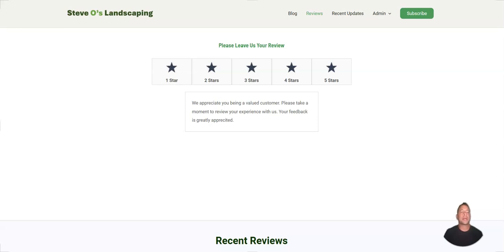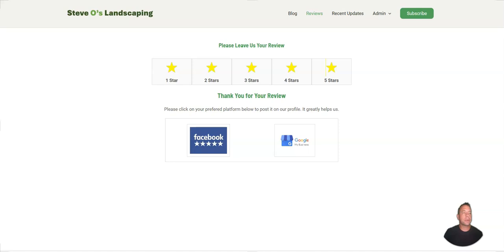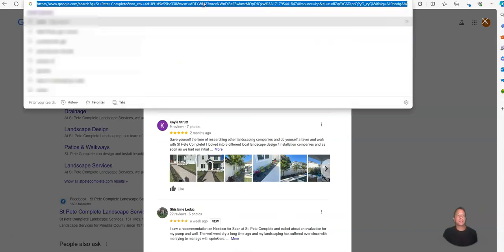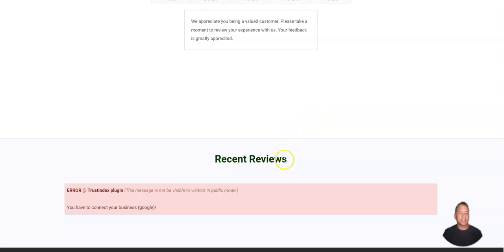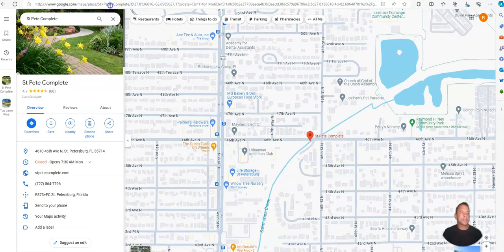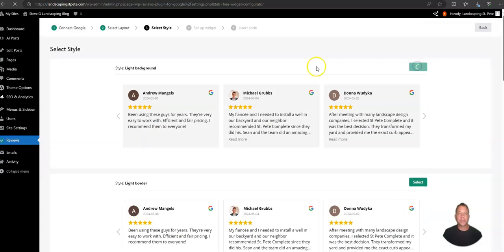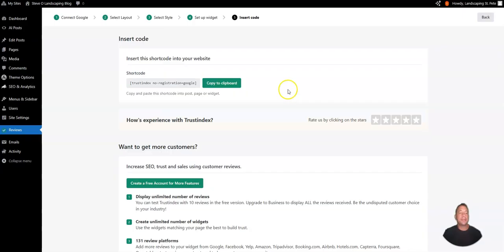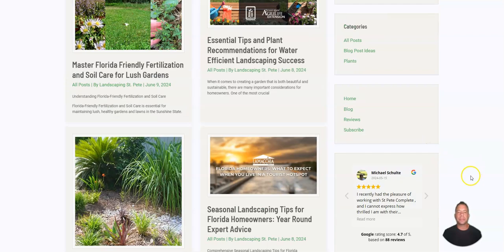Collect and Display Reviews to Increase Your Google My Business & Google Maps Rankings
- In this video we cover how to collect reviews for your business, mitigate bad reviews and display reviews on your website. The easiest and best way to increase your rankings on Google Maps and improve virtually all statistics for your business is to generate positive reviews. AI Post gives you all these features out of the box and the configuration could not be easier.

1. Collecting Reviews

Automated Email Requests: Use an automated email system to request reviews from customers after they make a purchase.

2. Mitigating Bad Reviews

Our innovative review funnel will ask visitors to review your business. If they give a review of 4 or 5 stars, they will be directed to Facebook or Google to leave the review. This will give your business to opportunity to correct the issue before the review is left publicly.

3. Displaying Reviews on Your Website

Our platform enables you to easily integrate your business reviews and display them in an attractive widget on your site. New reviews can be automatically added.